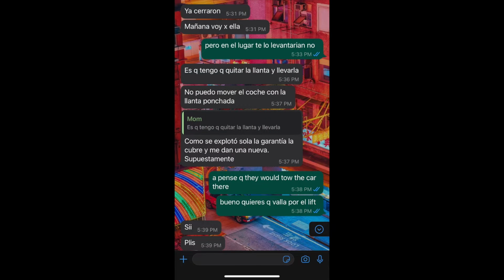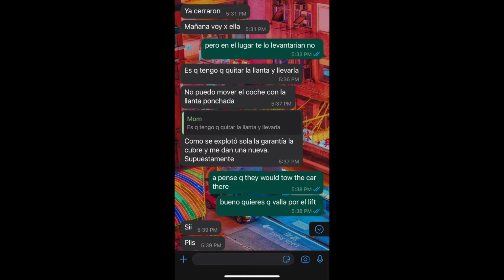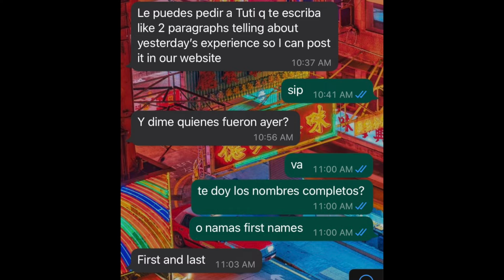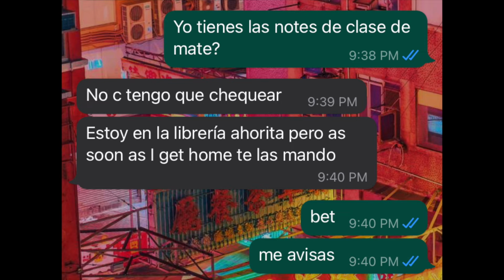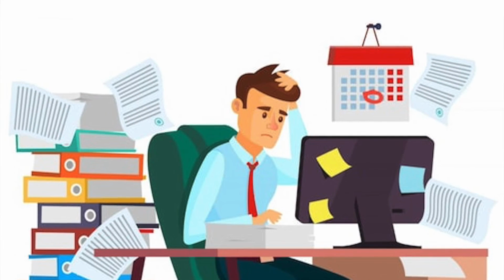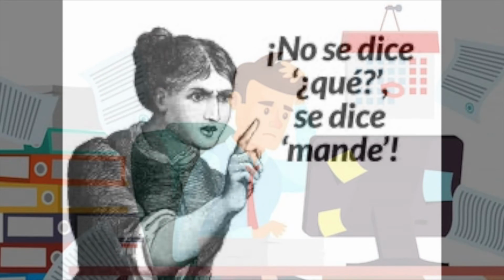Language Community Vlog Final Draft